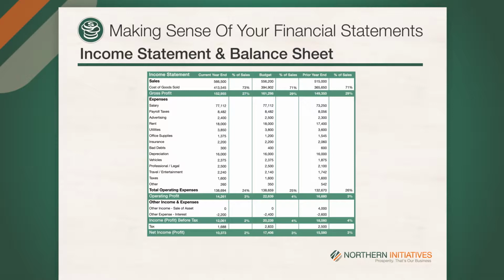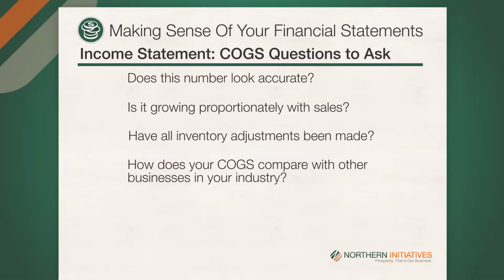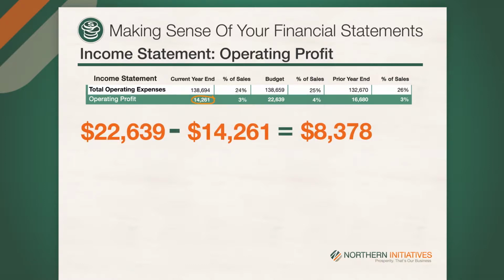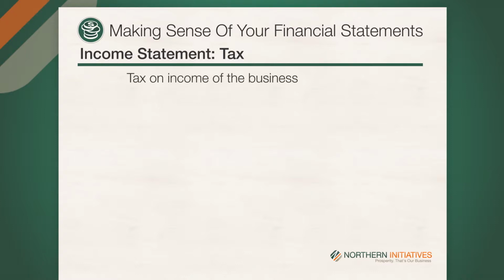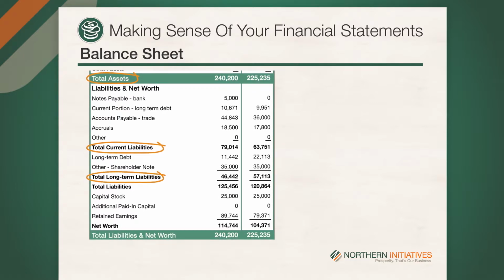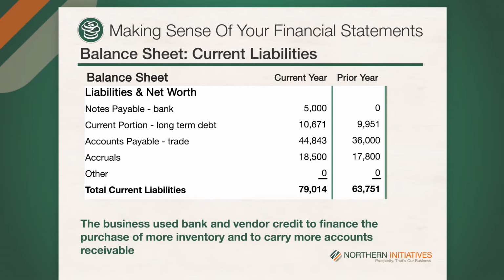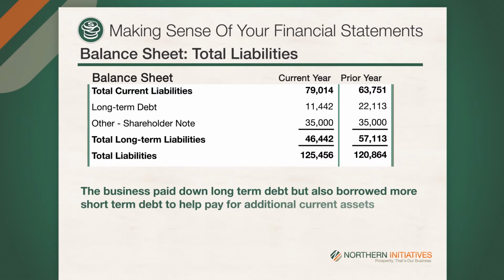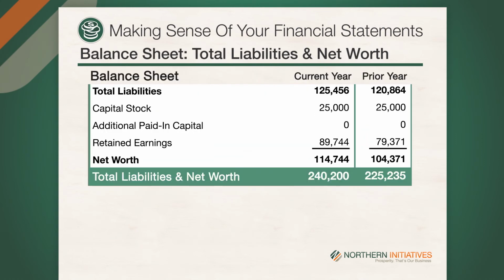Making Sense of Your Financial Statements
This Video Offers Insights and Inspiration on:
• An easy to follow path for reviewing your business financial statements using a practice case study
• The importance of comparing current year performance against another measure, such as a budget, prior year financial statement or similar sized businesses in your industry
• Questions to consider as you review key line items of the financial statements
• Suggestions for improving financial performance in key areas